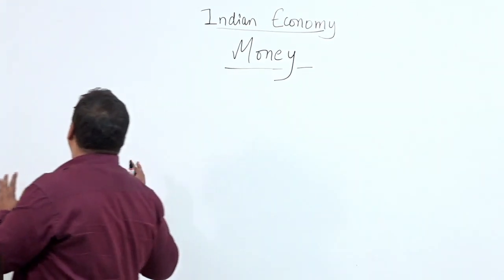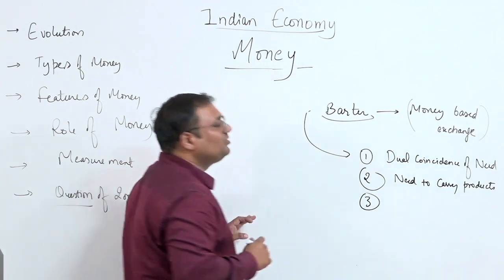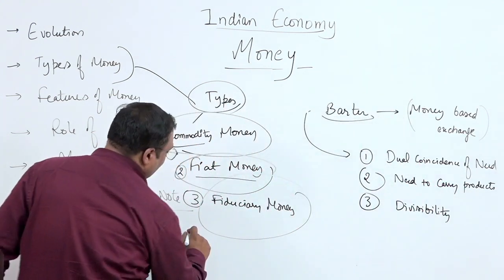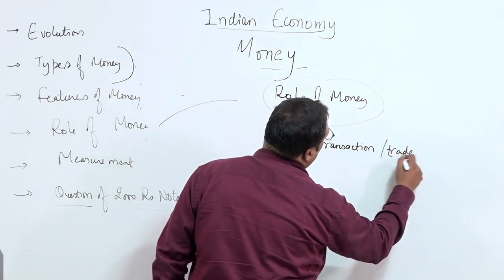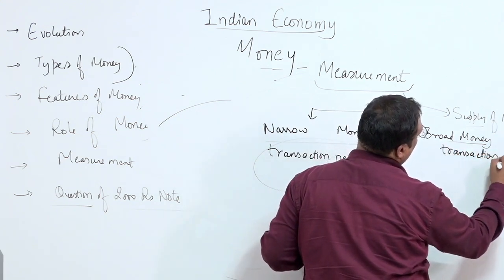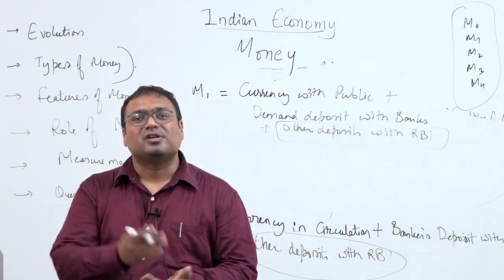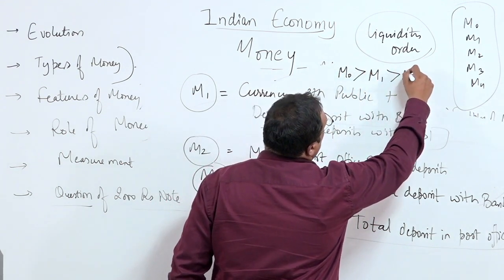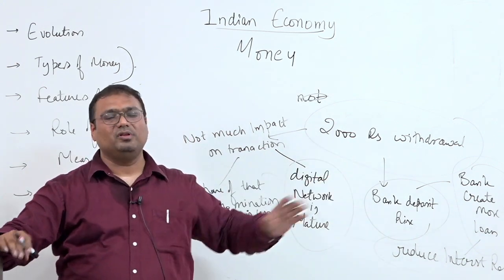Money Supply and Demand I 2000 Rs note demonetization impact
This Session has following Topics:
Barter
Money
Role and features of Money
Types of Money: Commodity Money, Fiat Money, Fiduciary Money, Bank Money
Monetary Aggregates: M0, M1, M2, M3, M4

Impact of Rs 2000 note withdrawal on Indian Economy

In this engaging and informative session, we delve into the fascinating world of economics, exploring the fundamental concepts of barter and money. We begin by unraveling the concept of barter, its historical significance, and how it served as an early form of trade.

Next, we transition to the pivotal role of money in modern economies. We explore the various functions and features of money, emphasizing its importance as a medium of exchange, unit of account, and store of value. Through real-life examples and illustrations, we illustrate how money facilitates economic transactions and contributes to economic growth and development.

Building upon this foundation, we delve into the different types of money that exist in today's monetary systems. We unravel the concept of commodity money, fiat money, fiduciary money, and bank money. By examining their characteristics and implications, we provide a comprehensive understanding of the diverse forms that money can take.

Lastly, we explore the concept of monetary aggregates, which encompass different measures of money supply within an economy. We delve into the distinctions between various monetary aggregates such as M0, M1, M2, M3, and M4. Through clear explanations and practical examples, we shed light on the significance of these monetary aggregates and their implications for economic analysis and policy-making.

Join us for this enlightening session as we unravel the complexities of barter, money, types of money, and monetary aggregates. Whether you're a student, an aspiring economist, or simply intrigued by the dynamics of the economic world, this video promises to broaden your understanding and ignite your curiosity.

Don't miss out on this opportunity to deepen your knowledge of these fundamental economic concepts. Watch our video now and embark on an engaging journey into the realm of barter, money, and monetary aggregates.